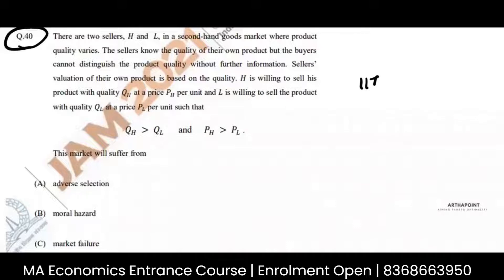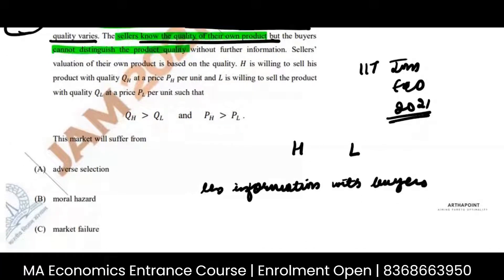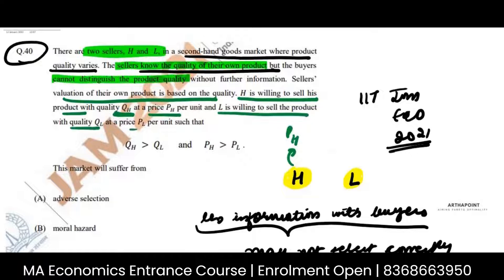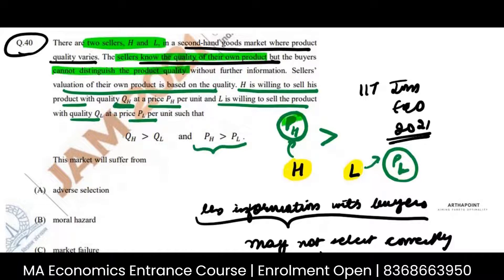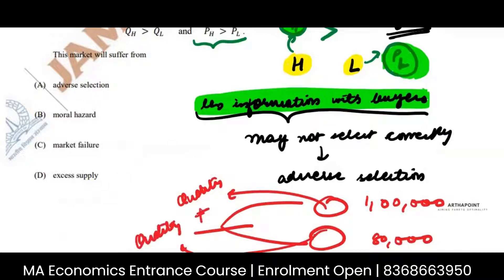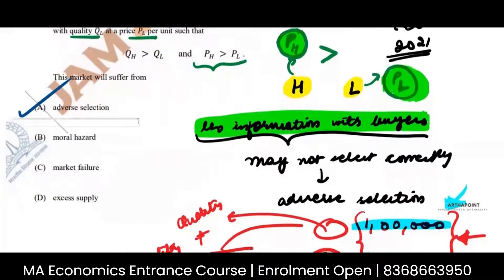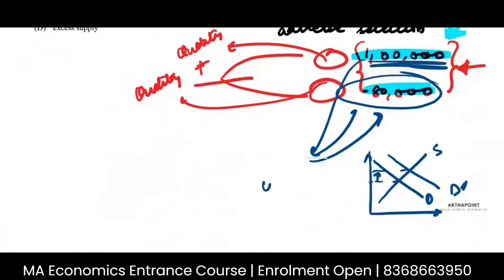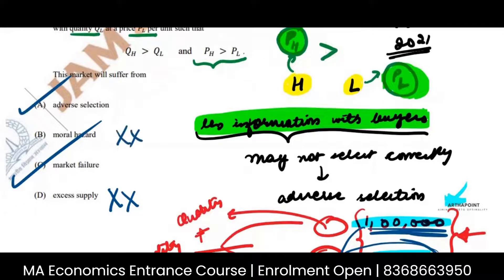IIT JAM Economics 2021 Past Year Solution |Q40| IIT JAM Economics Solutions | IIT JAM Economics 2023